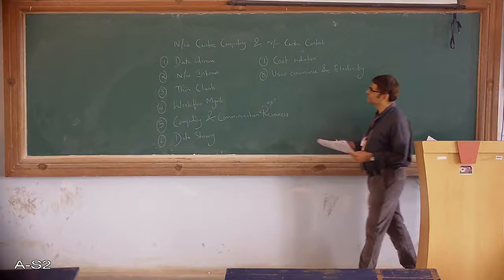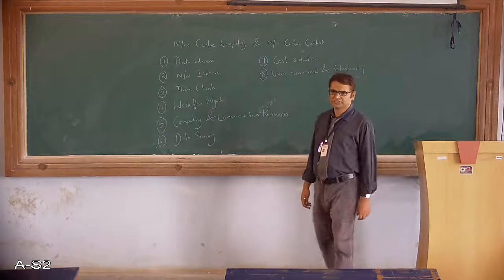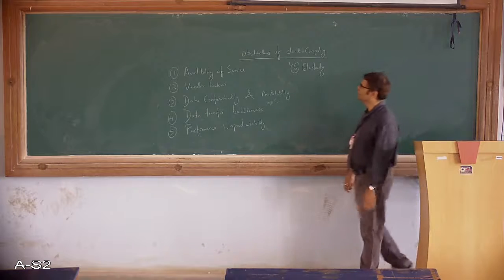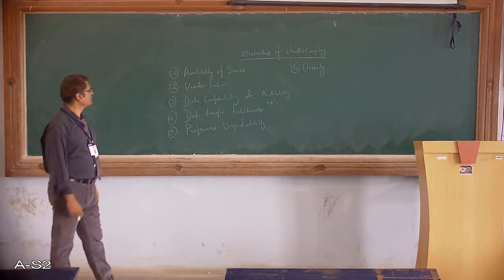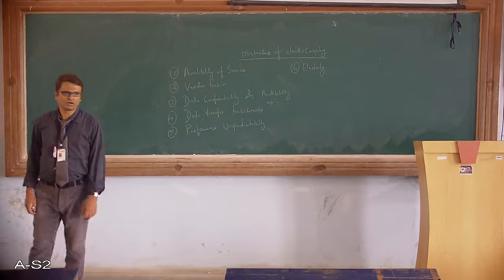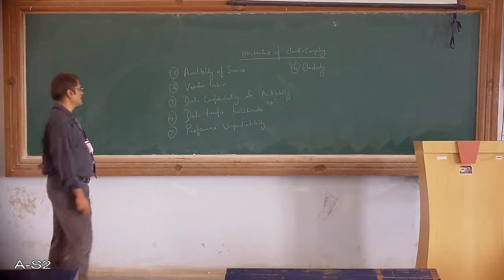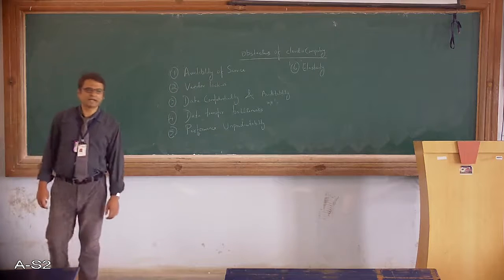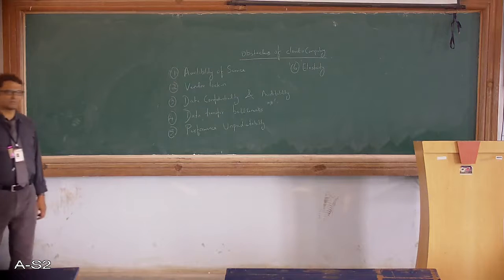Cloud Computing 3 RJK